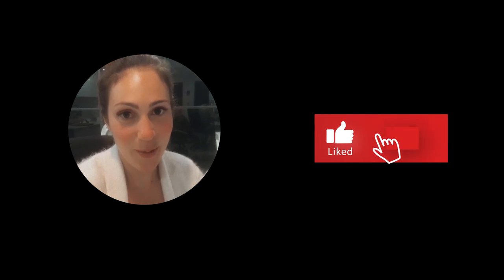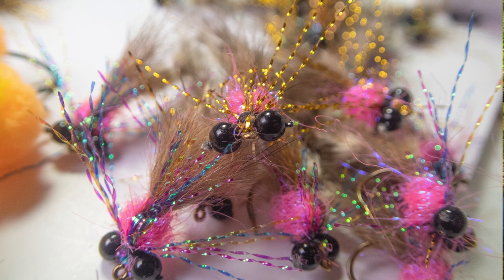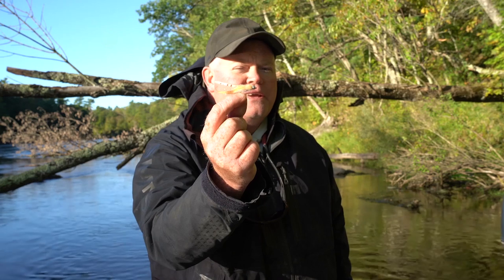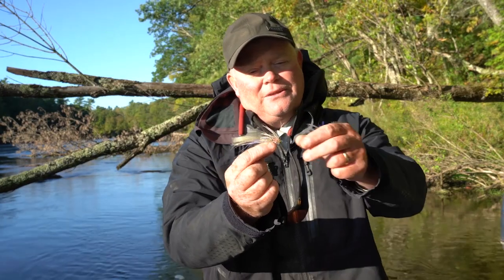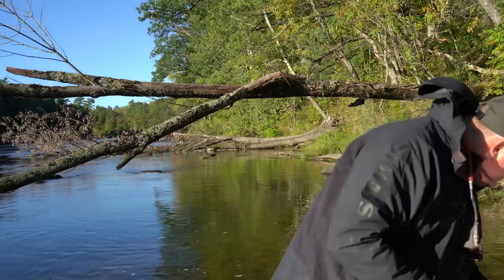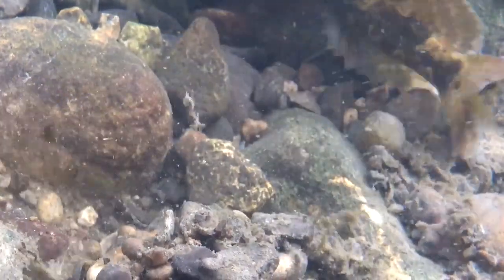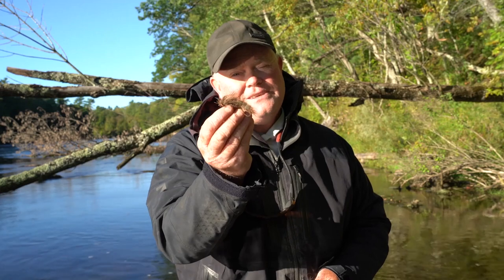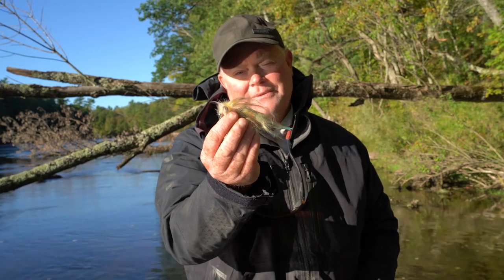Matching Your Fly Fishing Streamer to Baitfish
Author and guide Kevin Feenstra explains how to match your fly to the baitfish in your area.